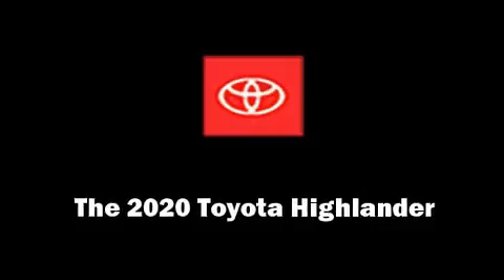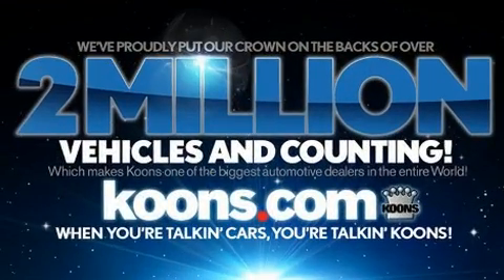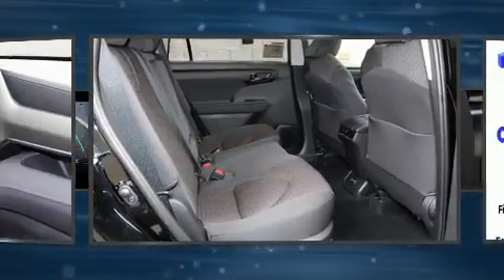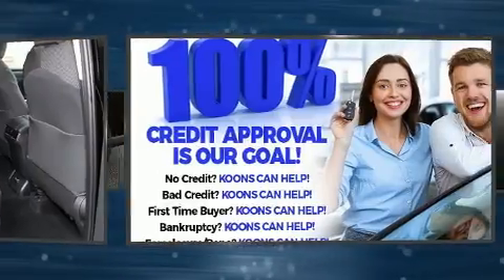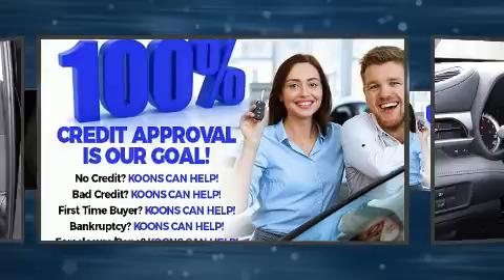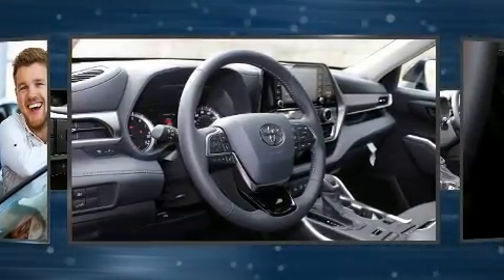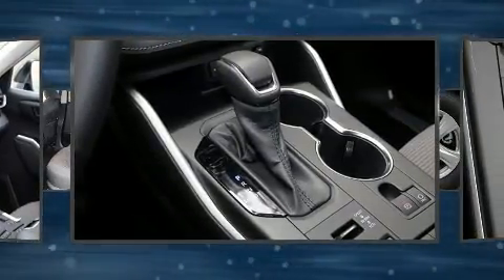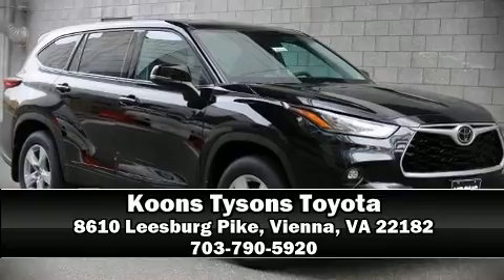2020 Toyota Highlander LE in Vienna, VA 22182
Come test drive this 2020 Toyota Highlander. Smooth gearshifts are achieved thanks to the refined 6 cylinder engine, providing a spirited, yet composed ride and drive. Top features include power windows, a tachometer, front and rear air conditioning, front fog lights, a power liftgate, lane departure warning, rear wipers, and cruise control. Passengers in the third row enjoy seat back reclining functionality, providing an extra level of comfort and convenience. Audio features include an AM/FM radio, steering wheel mounted audio controls, and 6 speakers, enhancing the audio experience throughout the interior. Passengers are protected by various safety and security features, including: head curtain airbags, front side impact airbags, traction control, brake assist, a security system, an emergency communication system, and 4 wheel disc brakes with ABS. Electronic stability control ensures solid grip atop the road surface, no matter how challenging the driving conditions. We pride ourselves in the quality that we offer on all of our vehicles. Stop by our dealership or give us a call for more information.